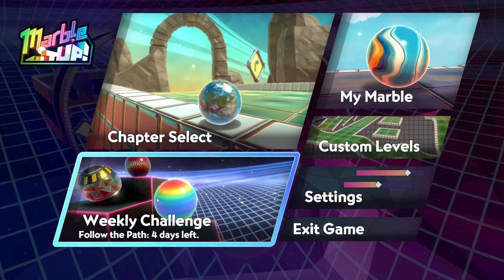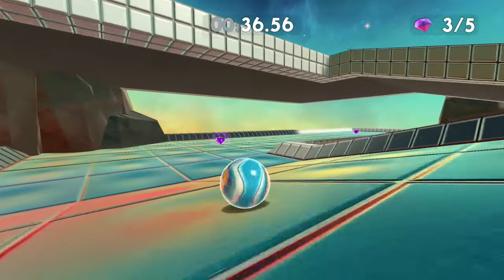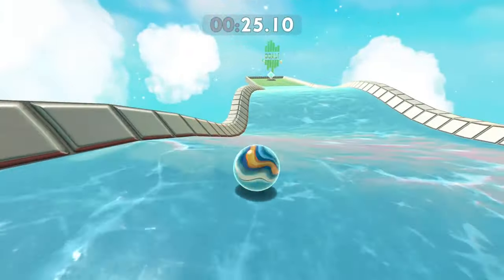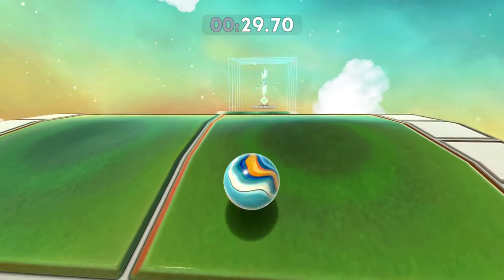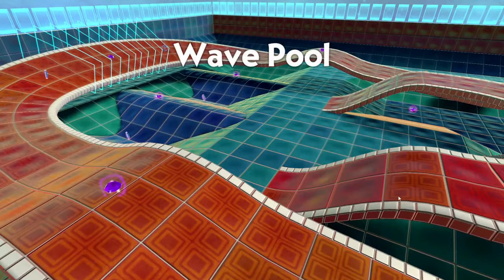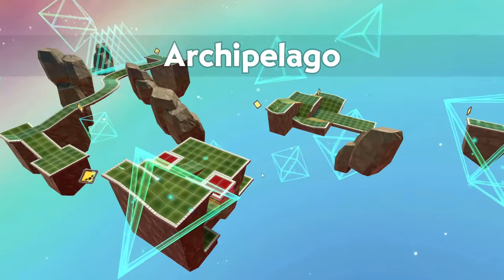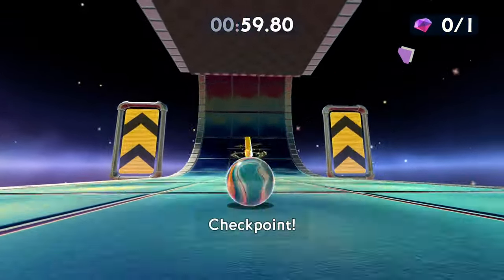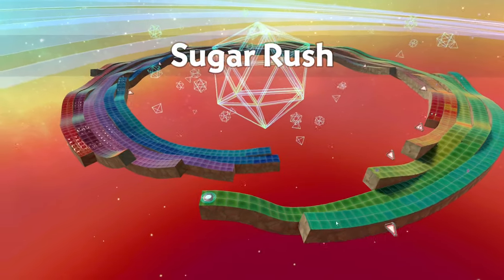Racing Through A Futuristic CYBER Marble Dimension! - Marble It Up!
Hello everyone Dapper here and today we are playing a new game for fun called Marble It Up! I hope you enjoy!